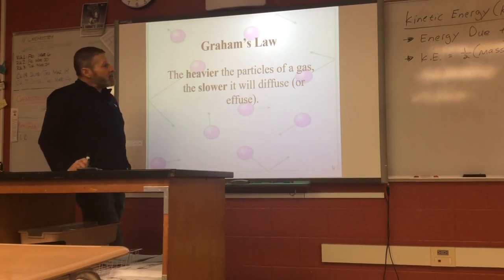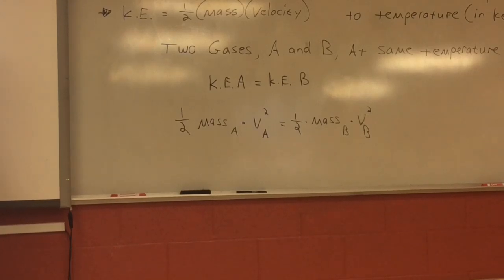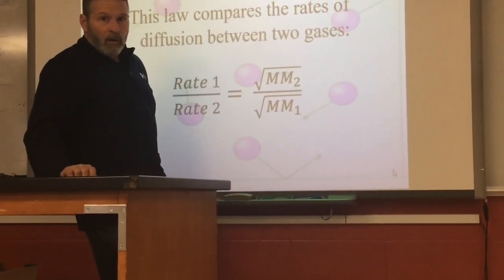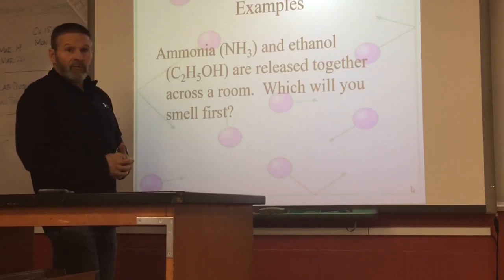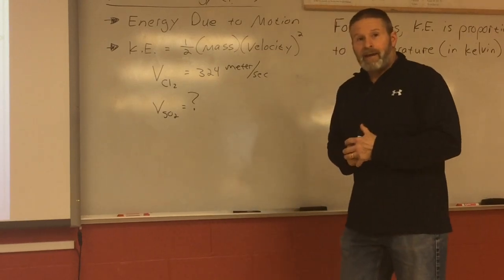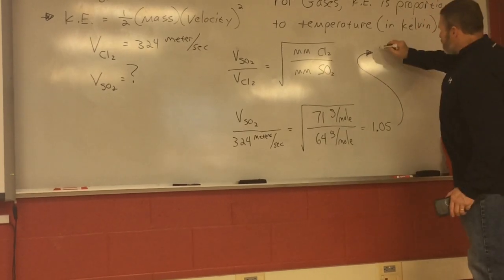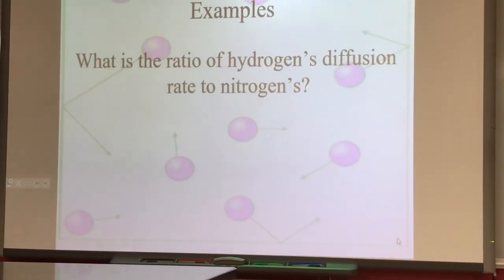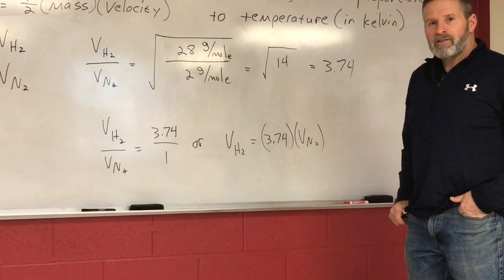Chem 1 Graham’s Law Introduction